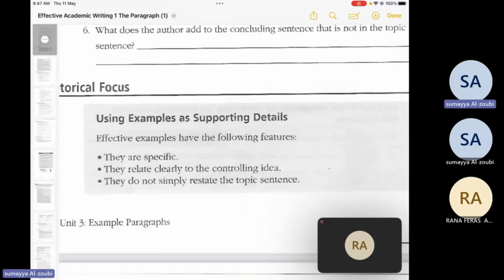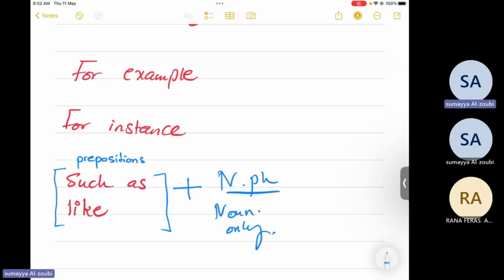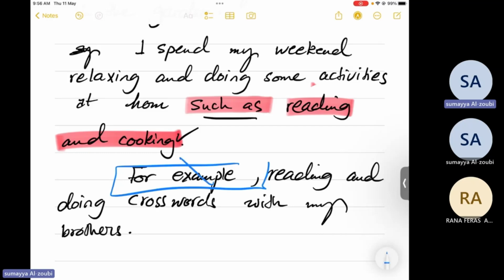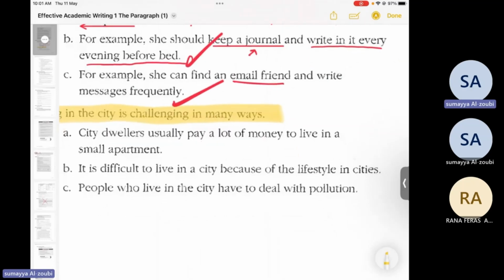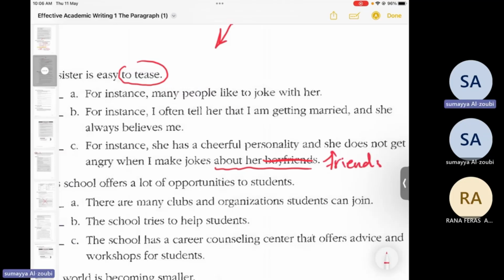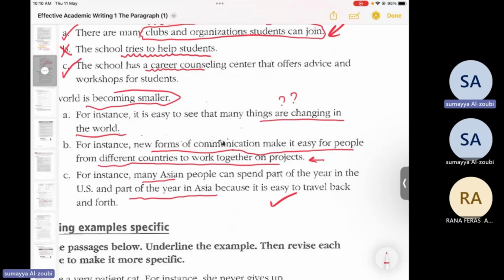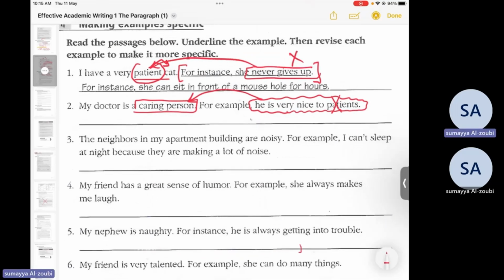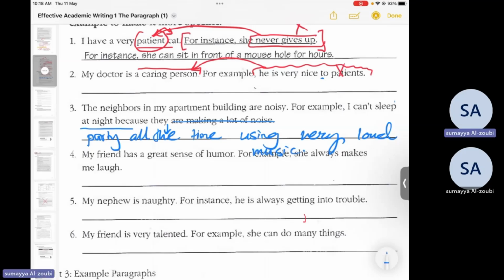Example Paragraph_Part 3